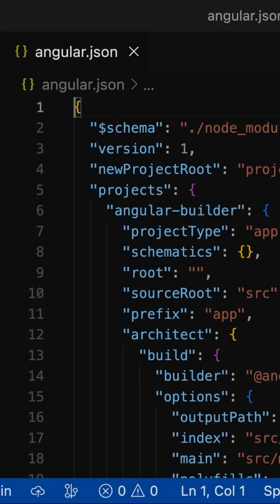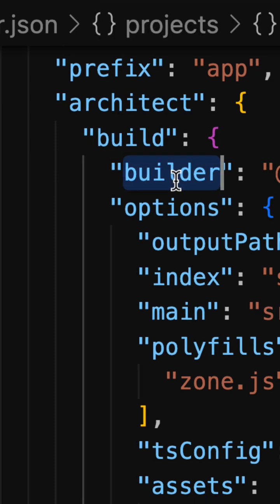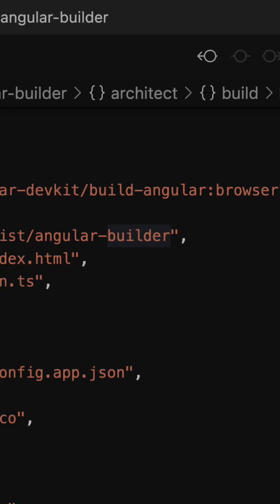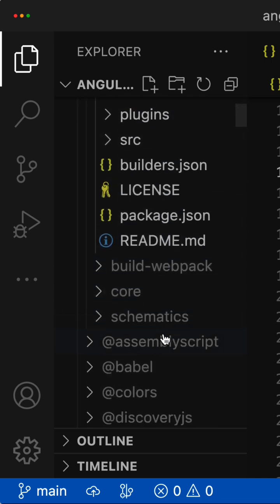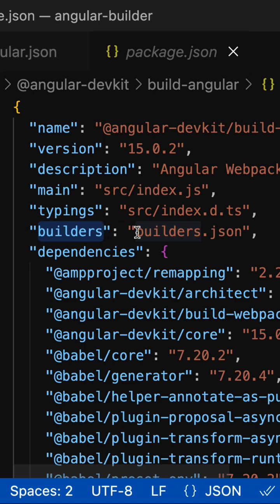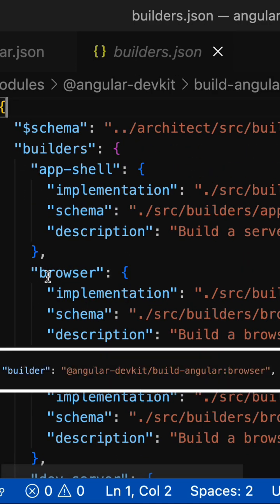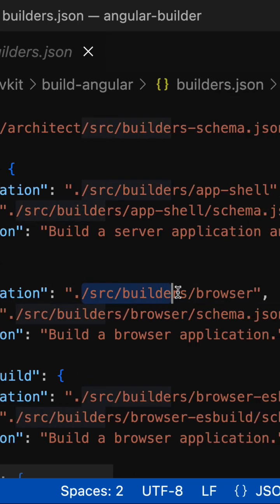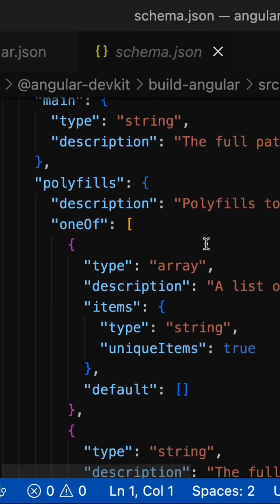How Angular CLI resolves Builders